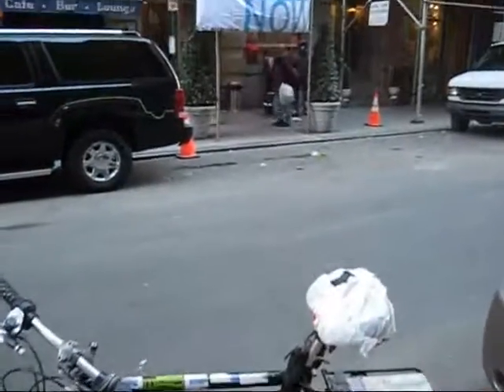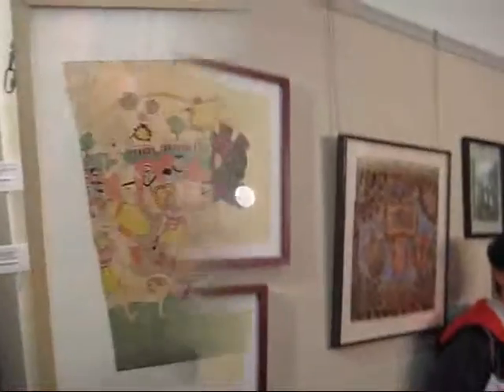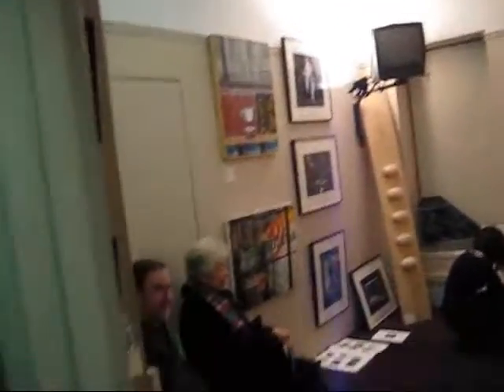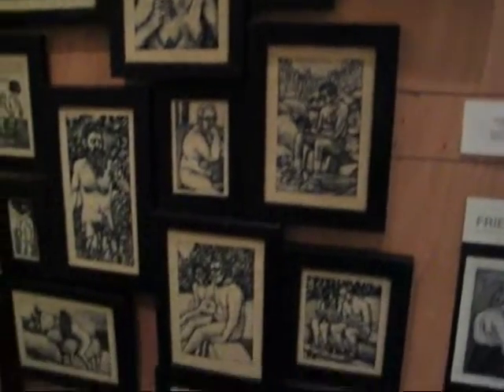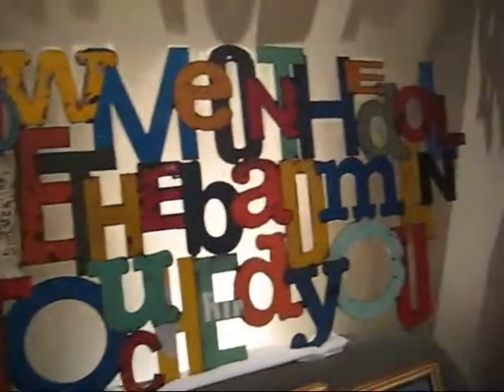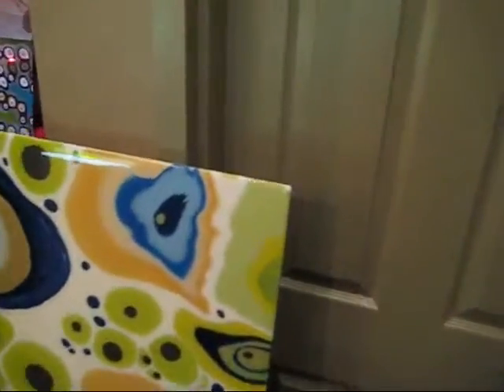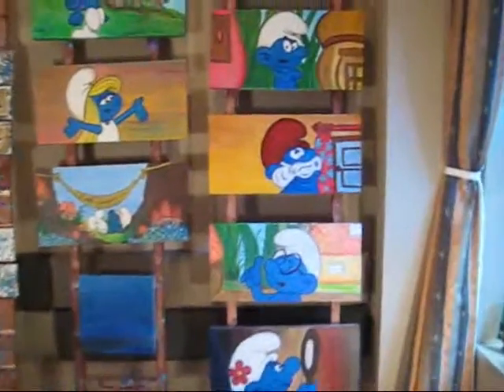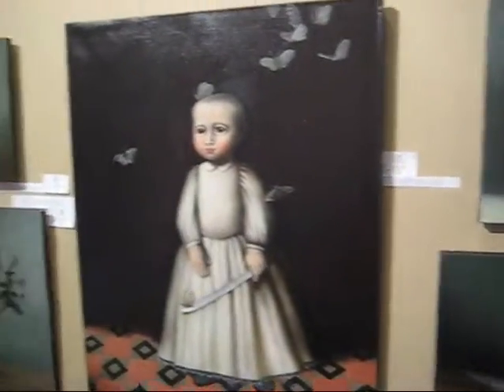ART NOW New York 2008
James Kalm rounds the back stretch in his marathon attempt to bring viewers exclusive footage of every venue in this year's "New York Art Fair Weekend".  Art Now brings twenty-nine national and international galleries together at the 30-30 Hotel with a spectrum of works spanning the primitive with Malloy Gallery's selection of Aboriginal works, to Stephen Romano's Outsider artists, and Packer Schopf's contemporary Chicago collection.